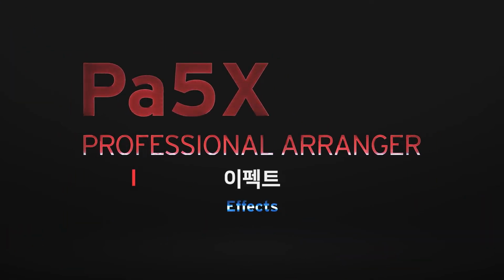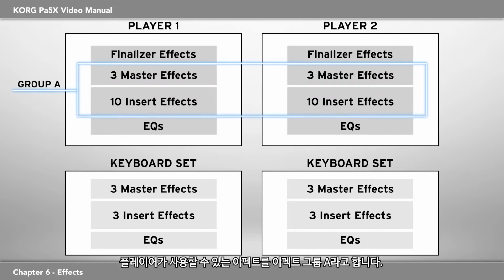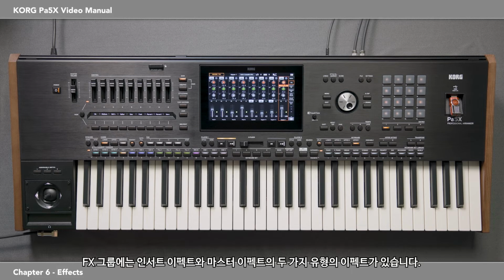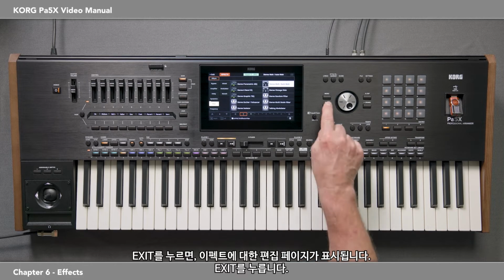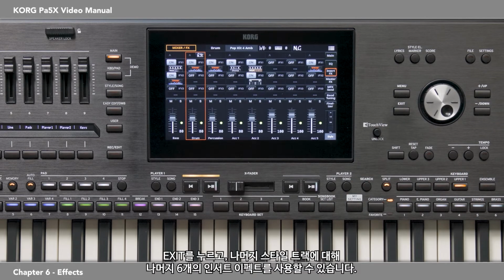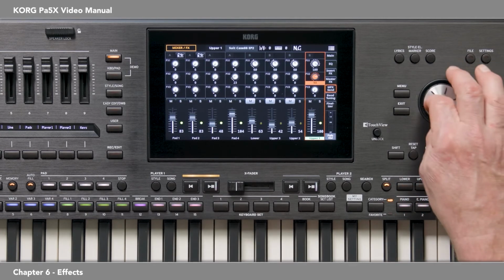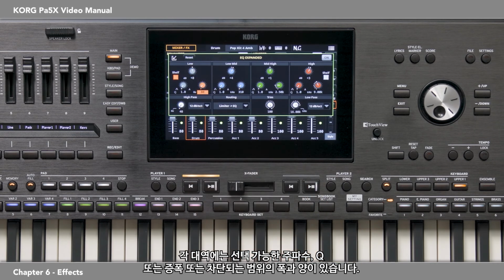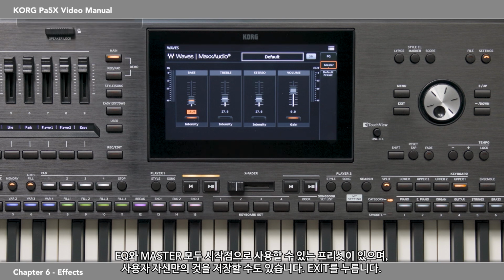KORG Pa5X 비디오 매뉴얼 6: 이펙트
Pa5X 비디오 매뉴얼의 파트 6은 이펙트에 초점을 맞추고 있습니다. Pa5X의 각 플레이어는 수많은 동시 인서트 및 마스터 이펙트를 사용할 수 있습니다. 이 이펙트의 상단에 새로운 Finalizer 섹션과 WAVES Maxx Audio Suite를 경험할 수 있습니다.

PDF 및 책자 매뉴얼 보다 상세하진 않지만, Pa5X를 이해하고 빠르게 시작하는 데 도움이 될 것입니다.